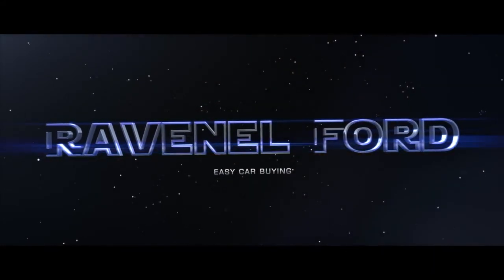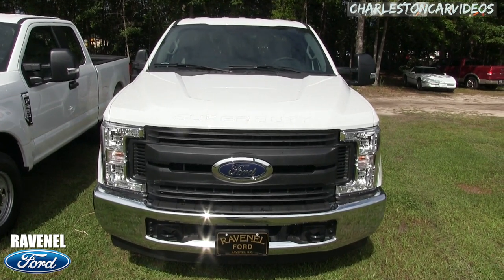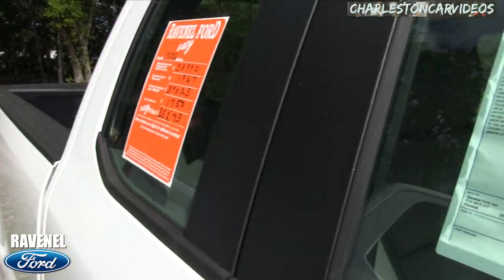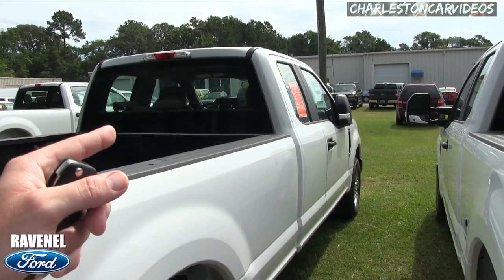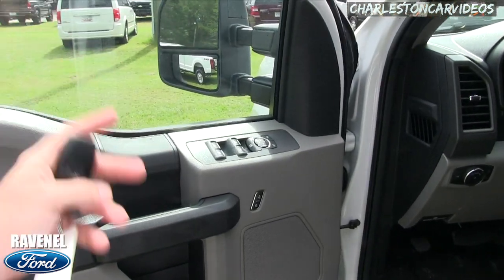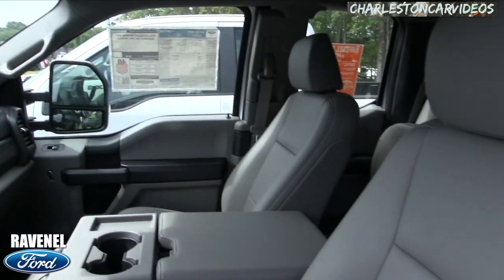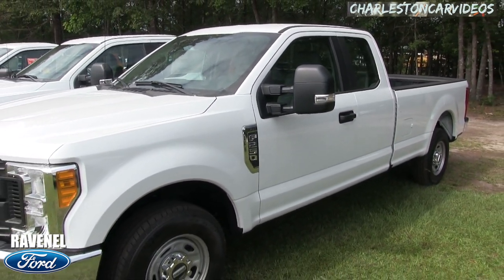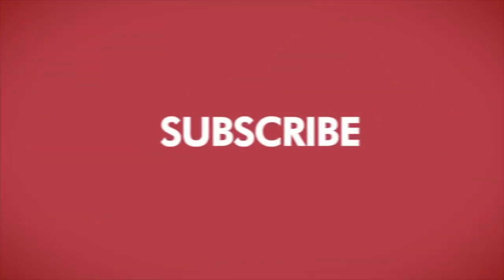New 2017 FORD F-250 WORK TRUCK - REVIEW | Pricing, Exterior & Interior Walkaround at Ravenel Ford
So here's your 2017 Ford F250 Work Truck at Ravenel Ford. Make sure you pay close attention about the pricing structure I talk about and those dealer add ons most dealers do!